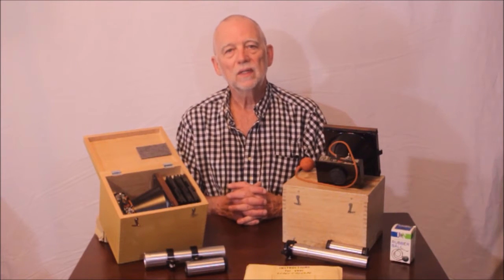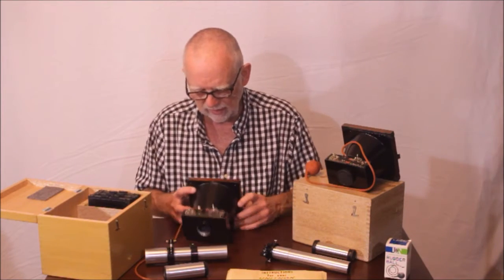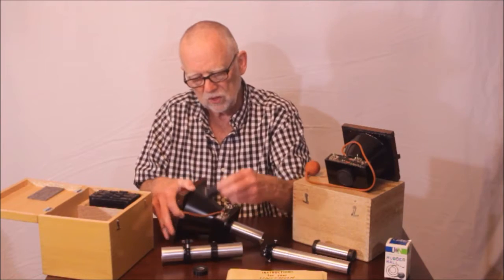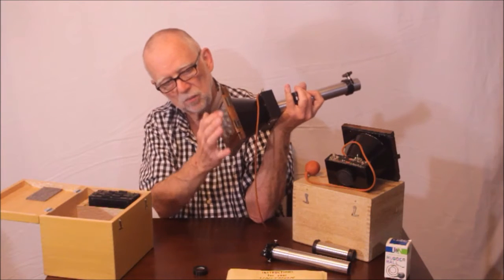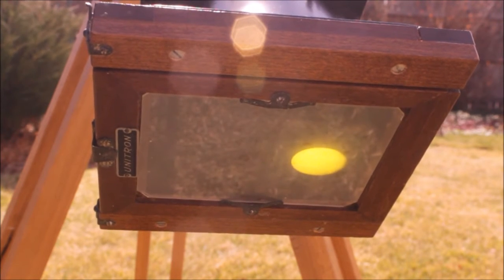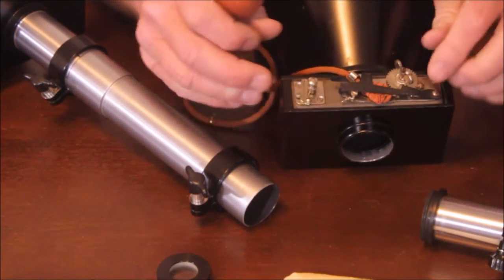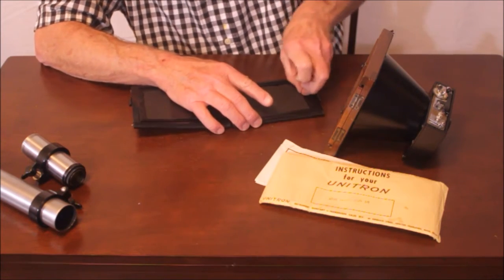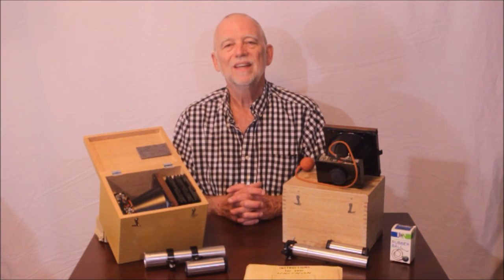Unitron 220 Camera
This shows the Unitron 220A and Unitron 220B astrocameras. These vintage devices are jam packed with complex and quirky features. After I made this video I discovered a very strange attribute of the weird little clamping device. It will also allow the use of the 220B (1.25") camera in a standard Unitron telescope! To see how that works please see this video . Very strange!!